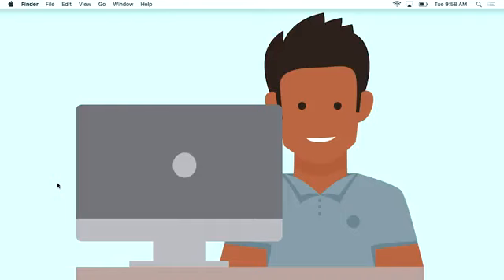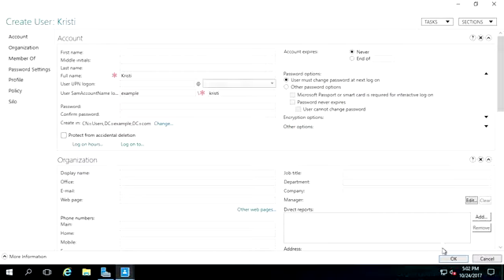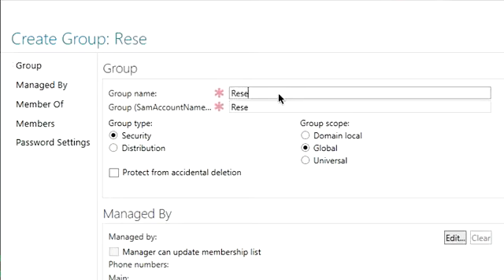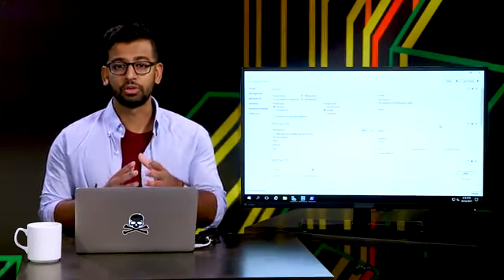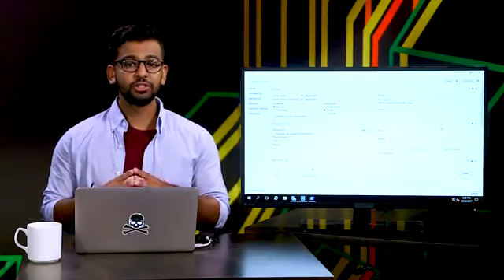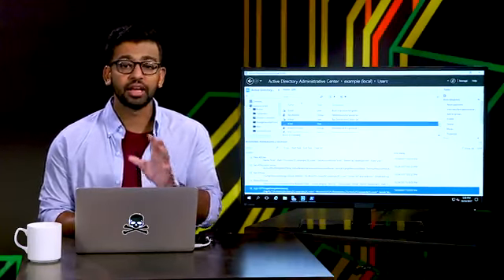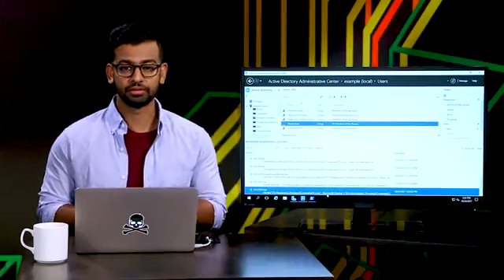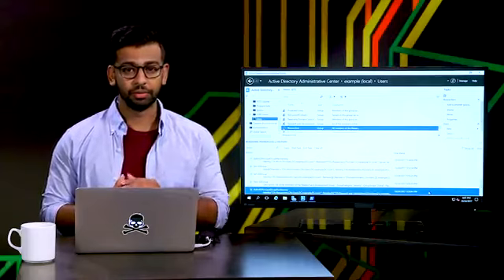10 Керування користувачами та групами Active Directory